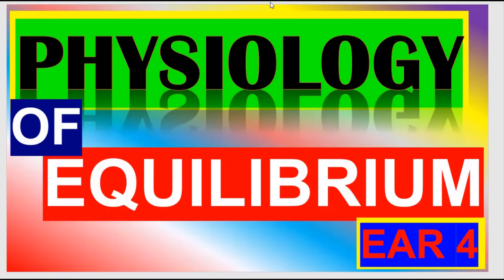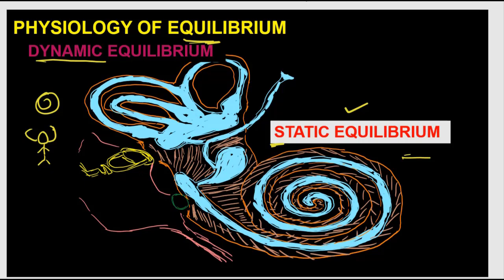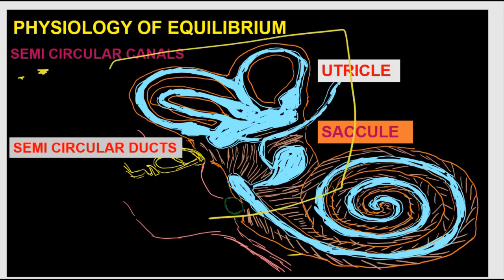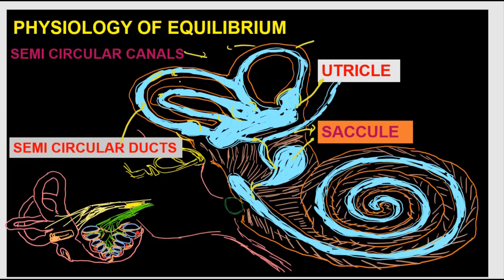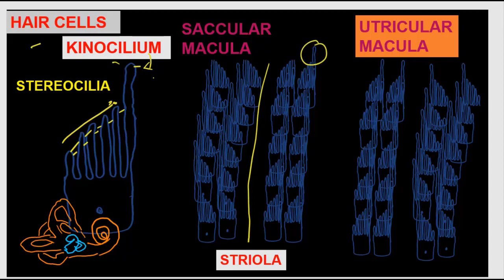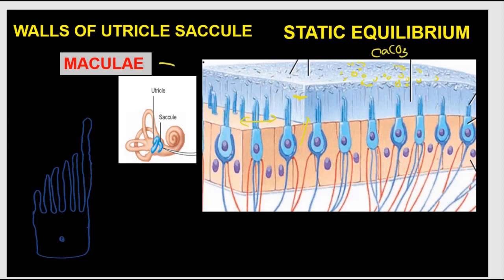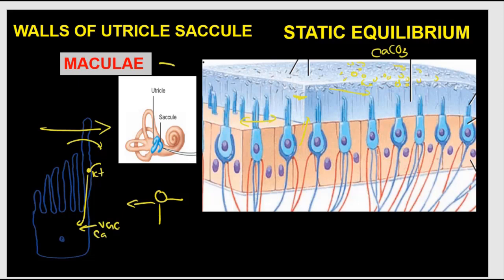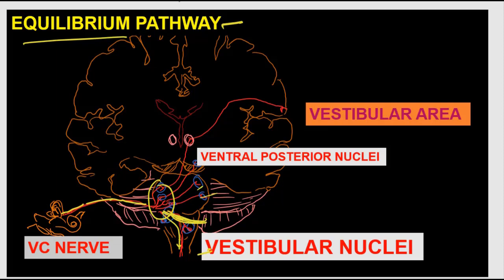Physiology of Equilibrium Equilibrium Pathway Static & Dynamic Equilibrium Anatomy Physiology Ear4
Here we see anatomy of tear. parts of ear explained . in next videos physiology and process of hearing and balance are described
Auditory Pathway Pathway of Hearing Anatomy and Physiology of Ear Part 3